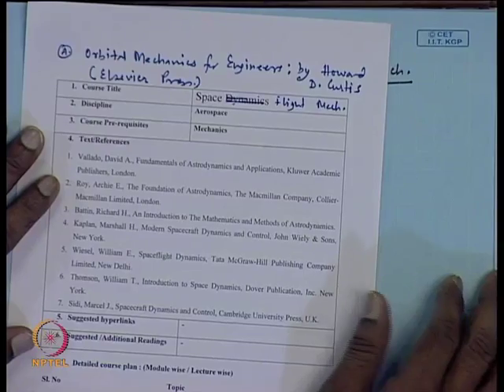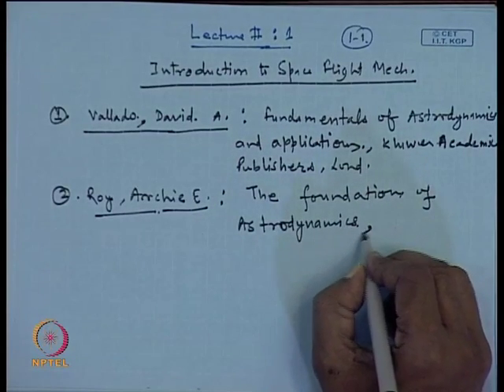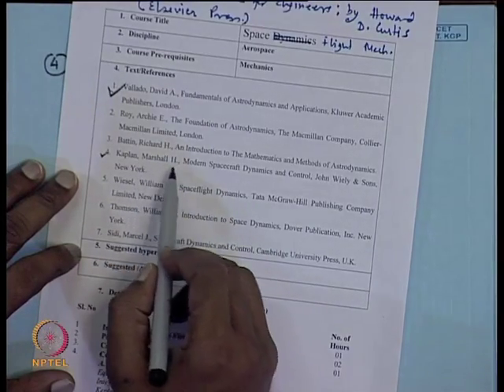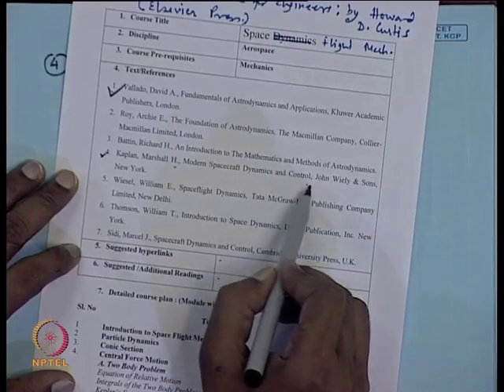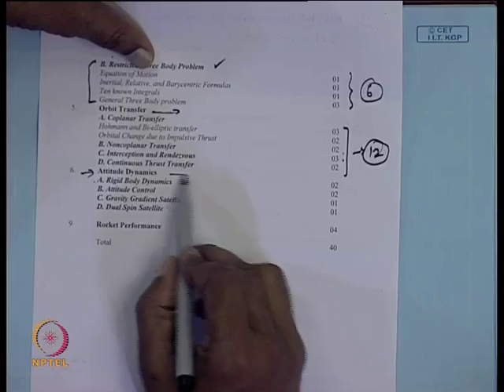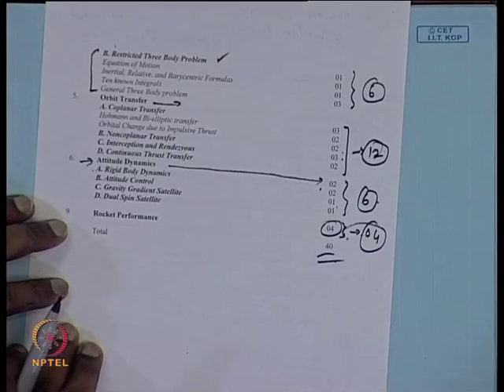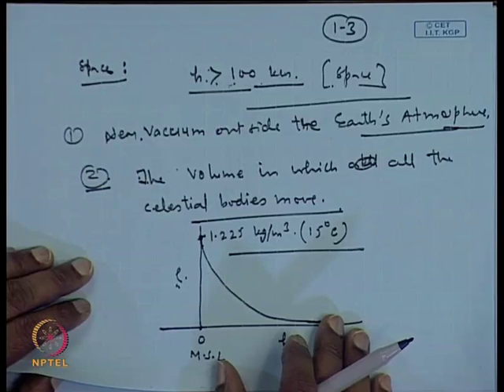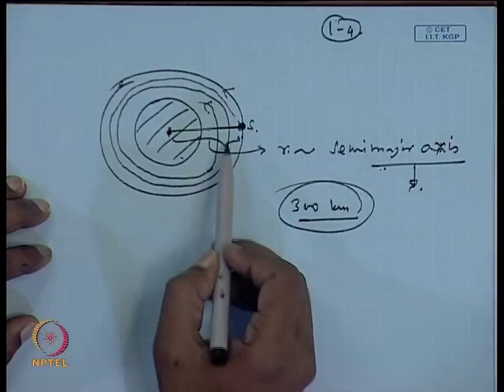Mod-01 Lec-01 Introduction to Space Flight Mechanics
Space Flight Mechanics by Dr. Manoranjan Sinha, Department of Aerospace Engineering, IITKharagpur.